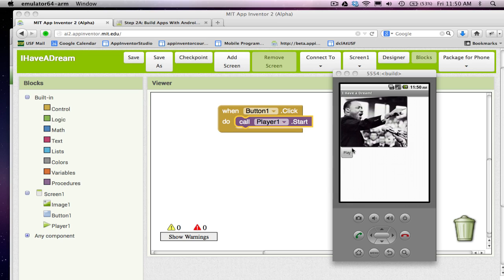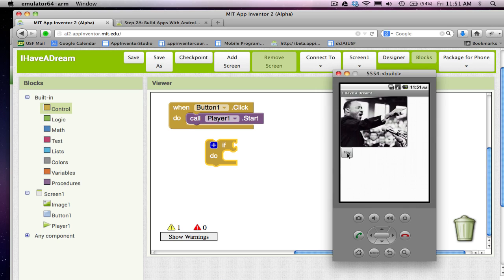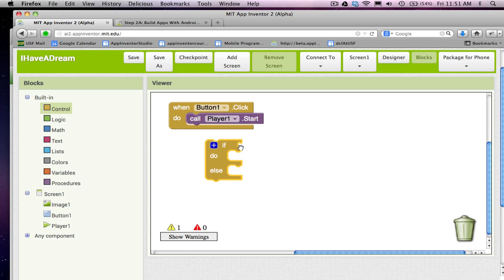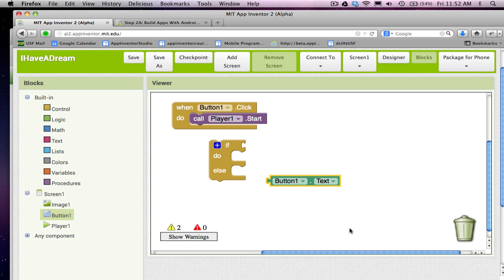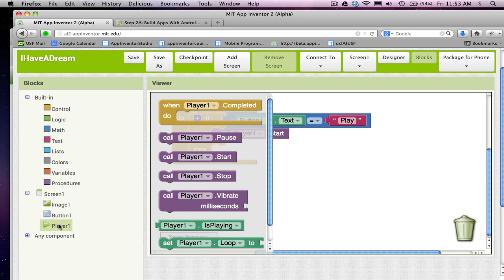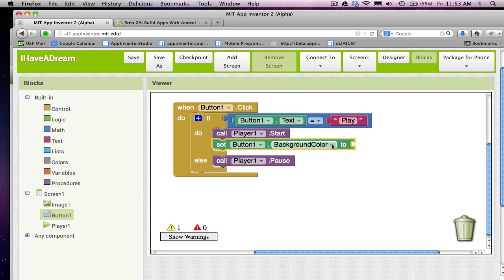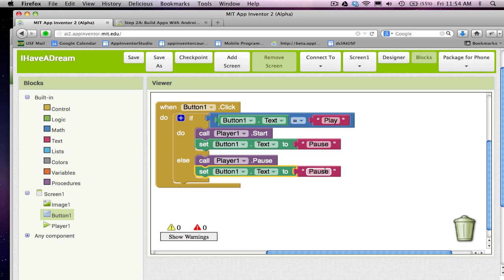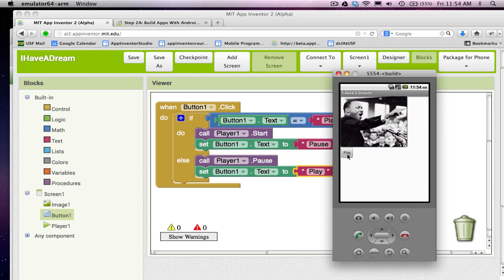App Inventor 2: I Have a Dream Tutorial, p3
for the latest version.This appInventor.org tutorial from USF Professor Wolber provides an introduction to app building with the visual language App Inventor. You'll build a soundboard app with speeches from MLK and Malcolm X.